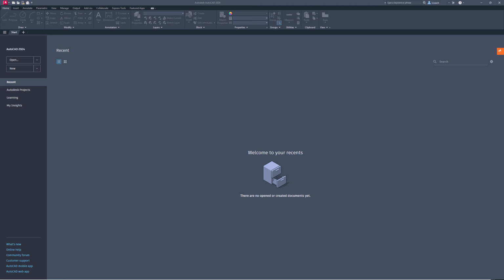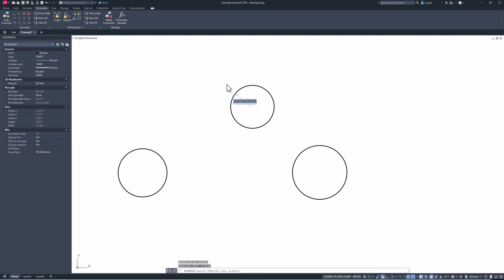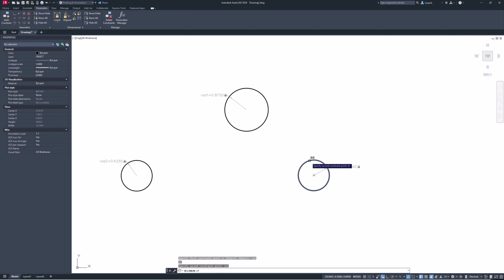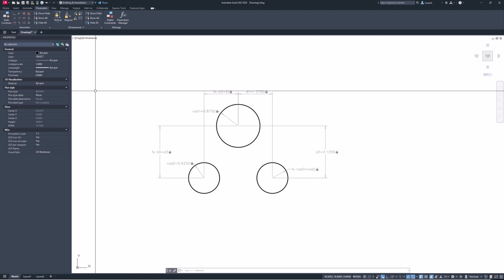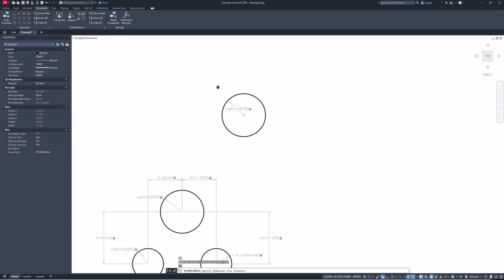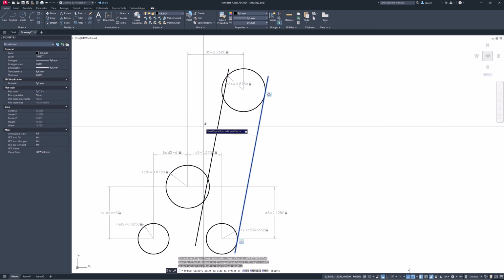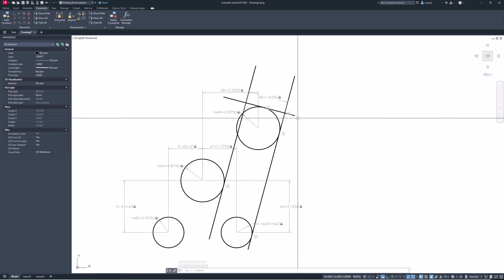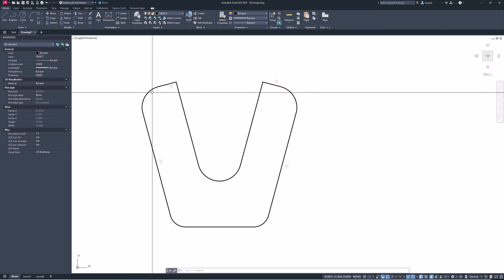AUTOCAD: V-SLIDE PLATE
Using constraints to create the V-Slide plate in AutoCAD.

If you learned something new today, you owe the Like button a high-five.